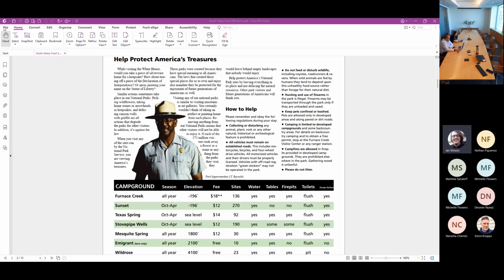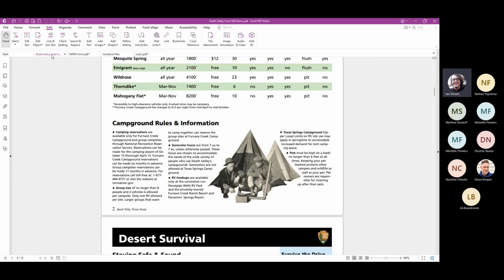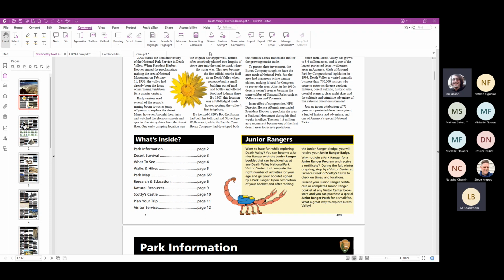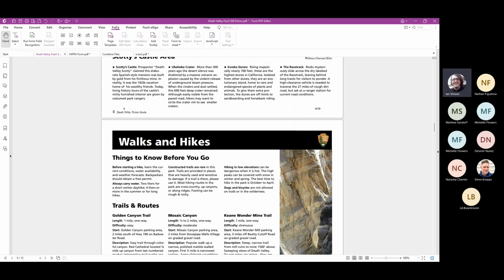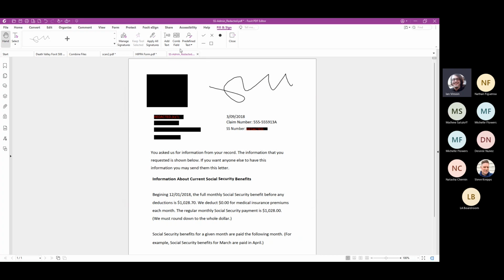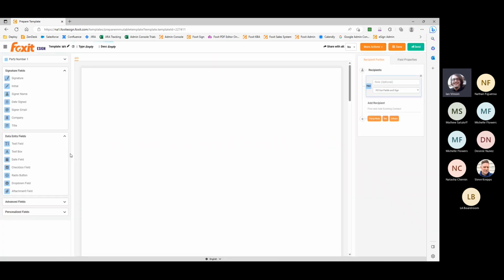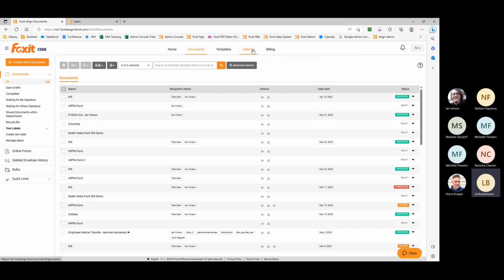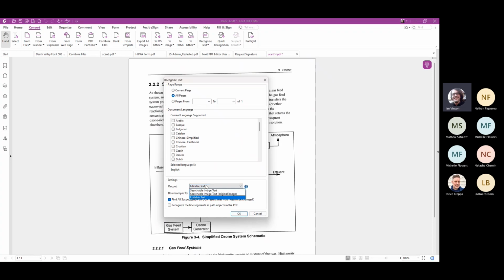FoxIT PDF Editor - Training & Best Practices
Overview of the FoxIT PDF platform. Includes features and benefits from creating, editing, OCR, and e-sign.

0:00 Greetings
1:47 Intro - create/open/viewer setup
3:23 Info Save & About
5:43 Action Wizard
5:58 Export Text/Print
6:48 Preferences
7:47 Conversion - import/export/OCR
10:00 Edit Tab
15:07 Organize Tab
17:27 Questions - Highlights w/ Links & Acrobat Markups & Adding Text
22:28 Comments Tab
26:41 View
27:41 Forms
30:28 Protect
35:22 Fill & Sign
36:58 Share
37:44 Accessibility
38:01 Help
29:27 Q&A - Comments and burn-in
41:07 e-Sign
49:52 Q&A - e-Sign Portal, Hierarchy of File Access
55:47 Simple e-Sign
67:00 e-Mail Templates
59:39 Advanced OCR
60:37 Close